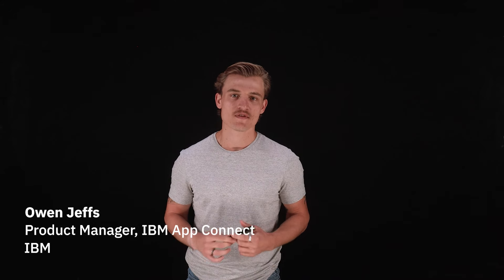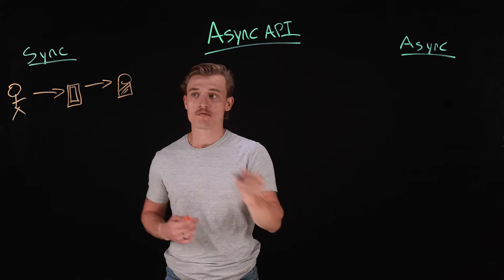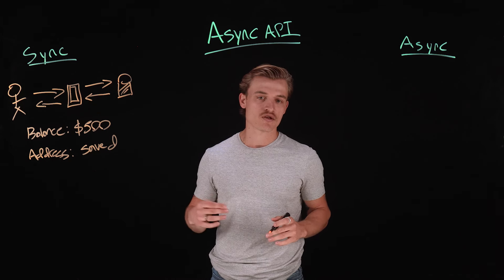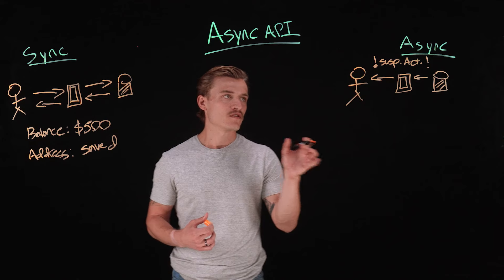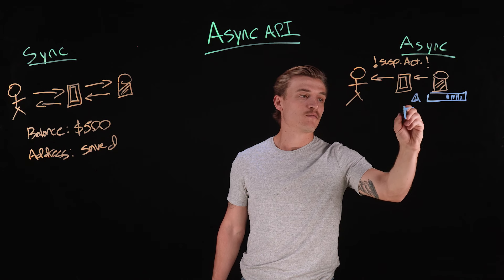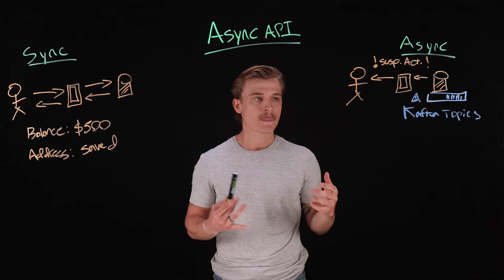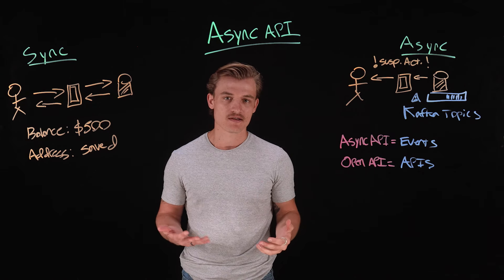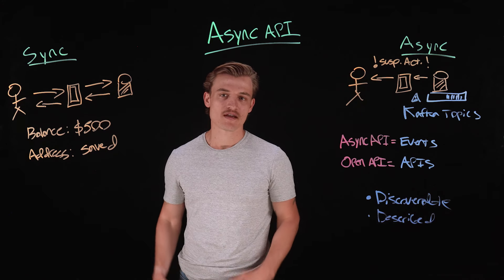What is AsyncAPI?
This video is about the AsyncAPI Specification, which is used to describe and document Events on Kafka topics. Just as OpenAPI has become the standard for describing synchronous APIs, events can also be described with the AsyncAPI Spec, so other users, across the business, can use and reuse streams of events to accelerate your event-driven initiatives.